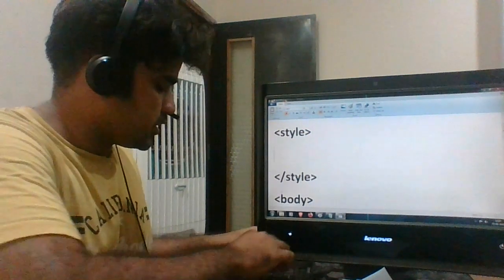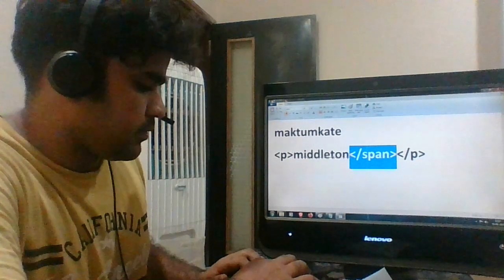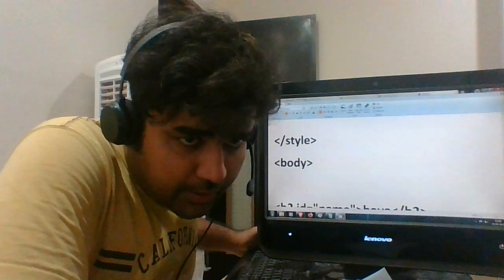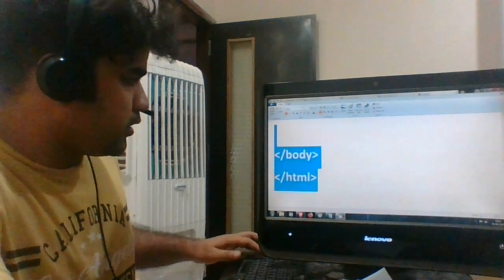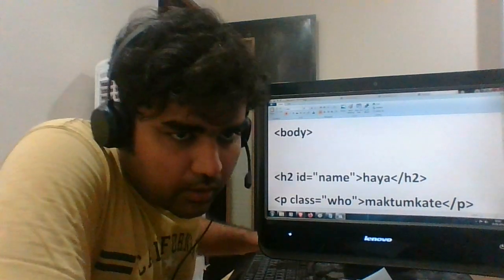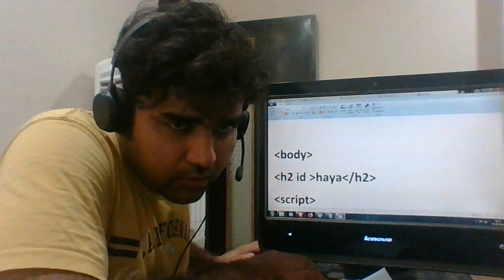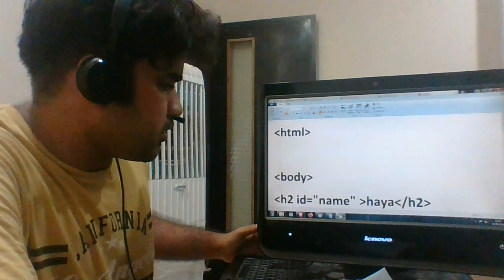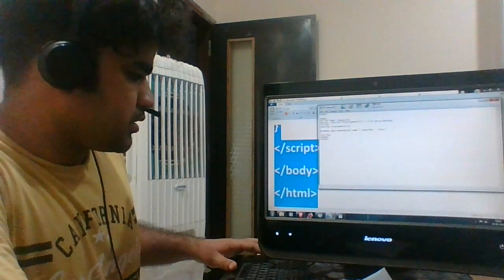How to create an identity for an element in HTML?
Id elements are fixed for certain elements